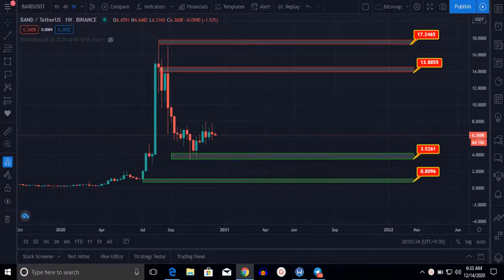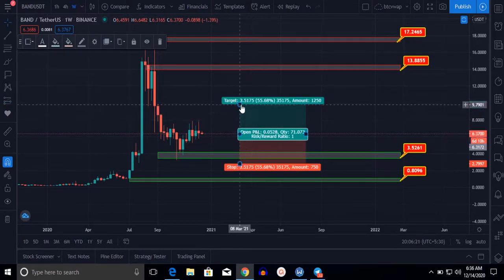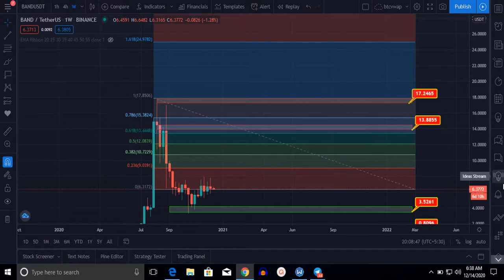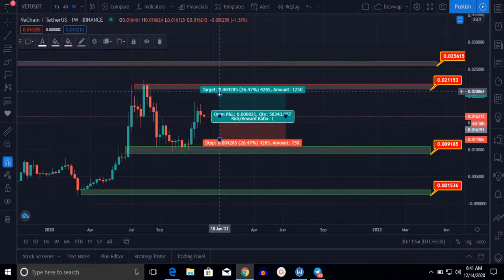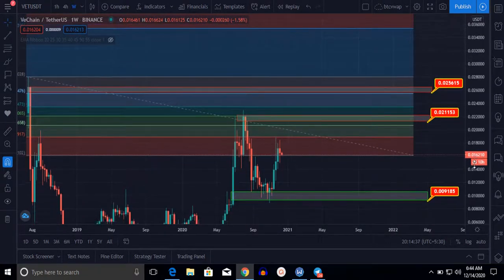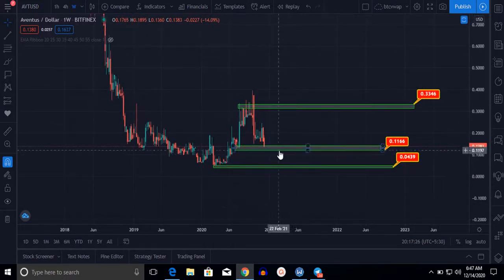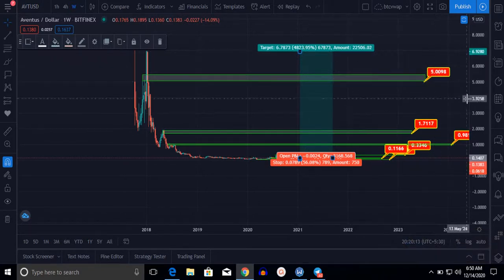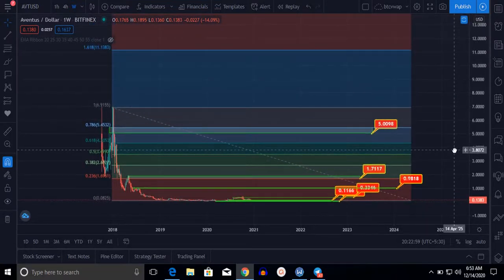BAND Protocol VECHAIN (VEN) AVENTUS || Potential Alts Coins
$610 BONUS ON BYBIT
CODE: WIN$500
⬇️ MORE INFO ⬇️

💰  ACTIVE BONUS CODES 💰
👉 CODE: WIN$500
👉 CODE: USDT30%OFF

💰 Bybit BONUS! 💰
$50 bonus per ≥ per 0.05 BTC deposit
$100 bonus per ≥ per 0.1 BTC deposit
$300 bonus per ≥ per 0.5 BTC deposit
$500 bonus per ≥ per 1.5 BTC deposit

( +$110 in rewards hub, so $610 in TOTAL BONUS)

The bonus will be credited to your account on the 25th of December!

Now We Are Available On These Networks